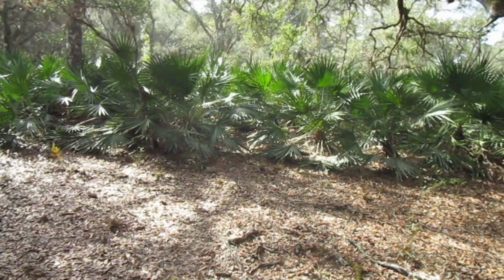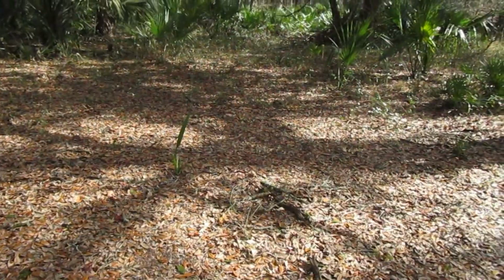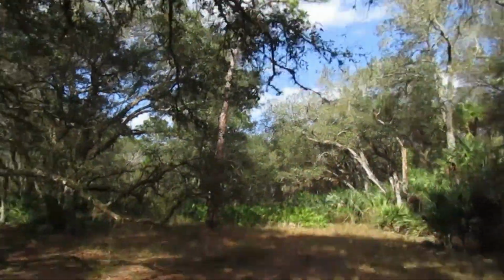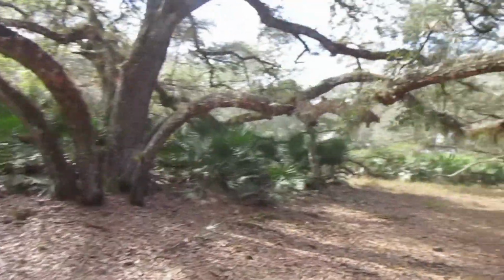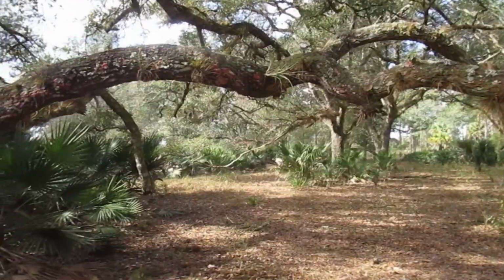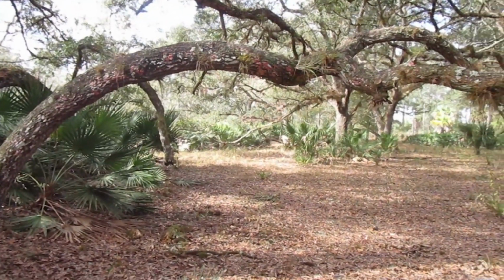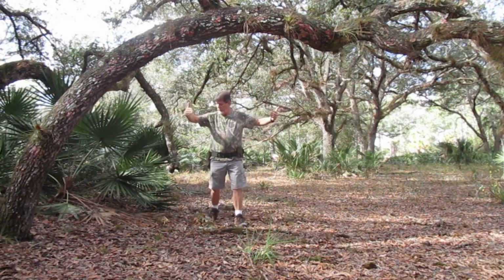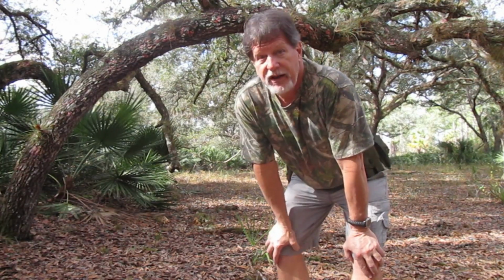I Finally Chose My Basecamp Location - Here's What I Found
Welcome back to my Basecamp Series.  Today, after MANY, MANY suggestions from you, my viewers, I have made a site selection to build my basecamp.  Is it the one that you were expecting?  Now I need YOUR help in determining what I will build here.